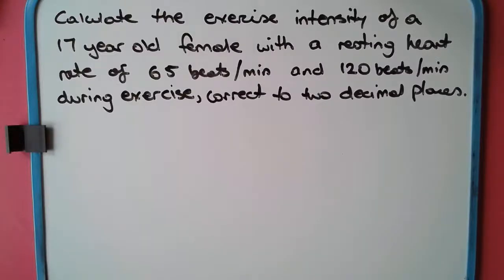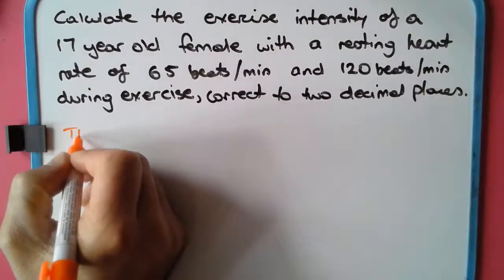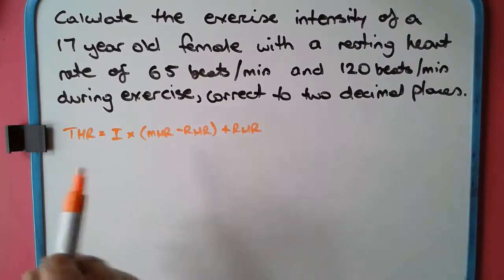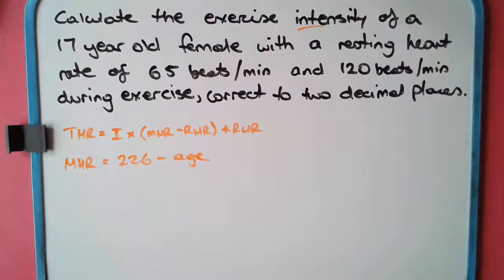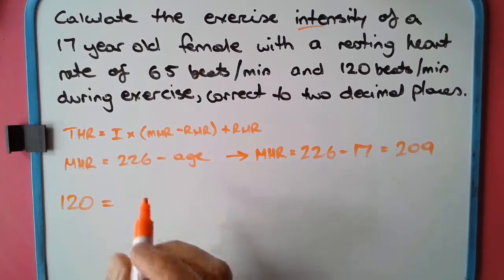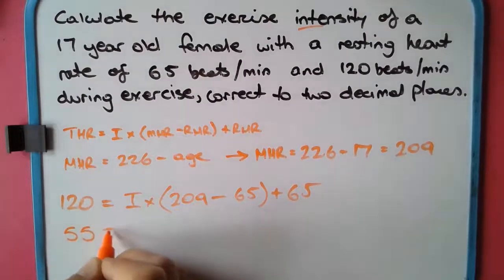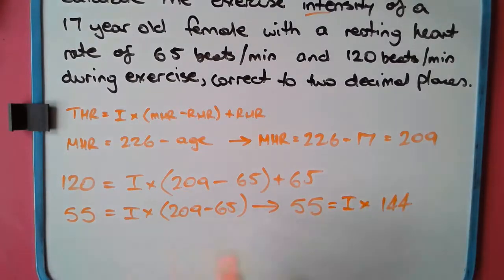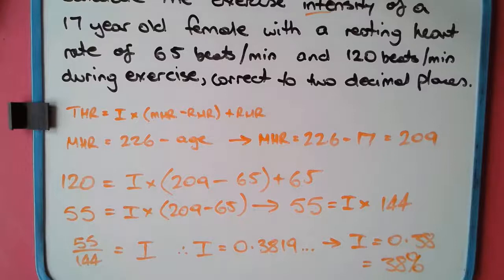Calculate exercise training intensity given resting & target heart rate & person's age (Example 4)